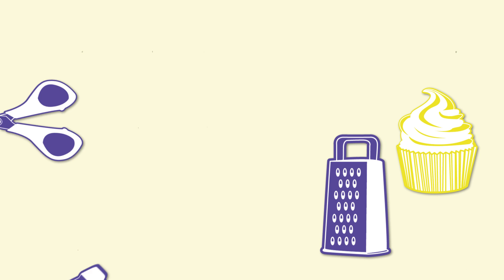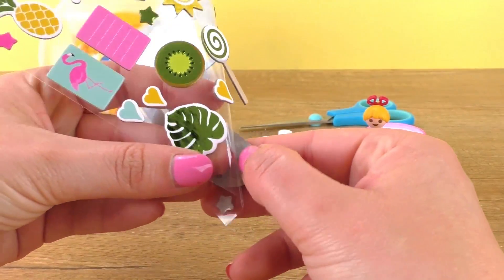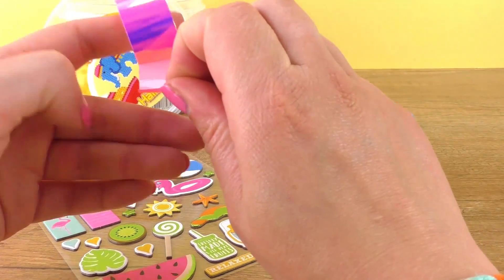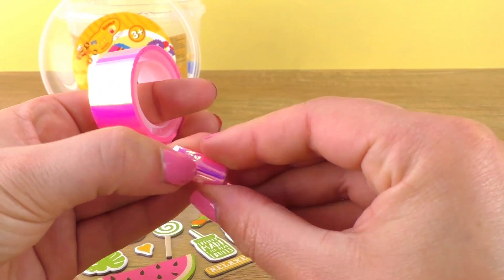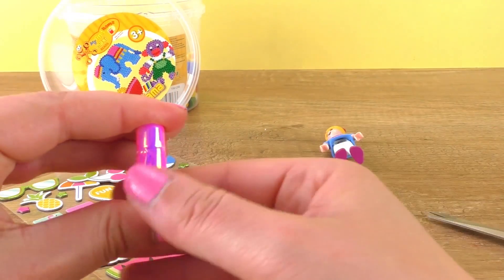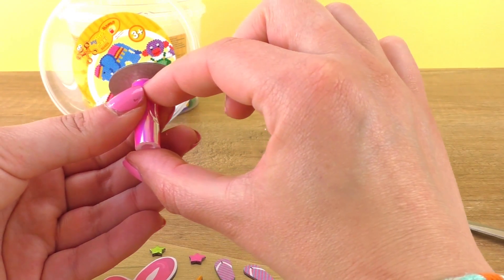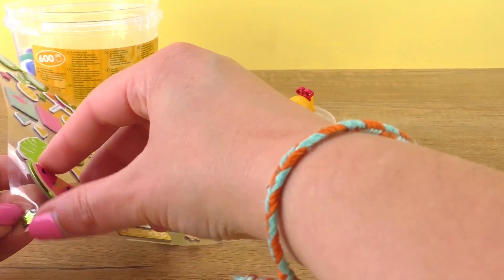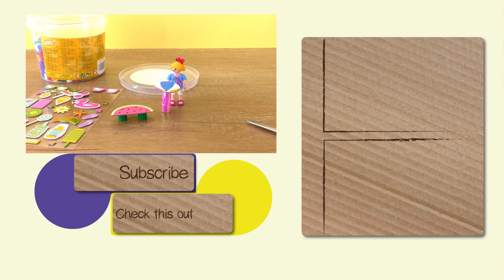DIY Playmobil Garden Furniture for the Vogel Family - Watermelon Table DIY Kids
DIY Playmobil Garten Möbel für Familie Vogel | Wassermelonen Tisch selber machen | DIY Kids